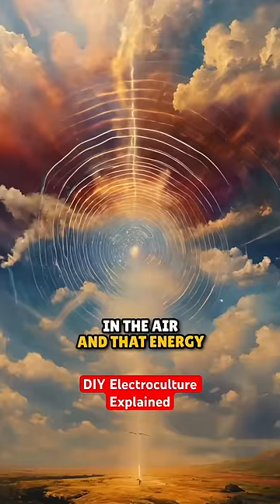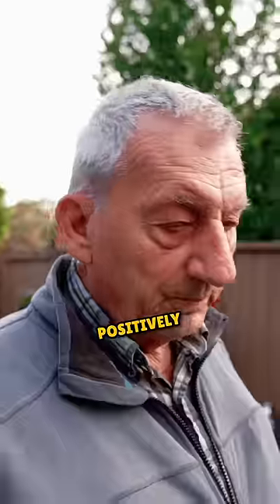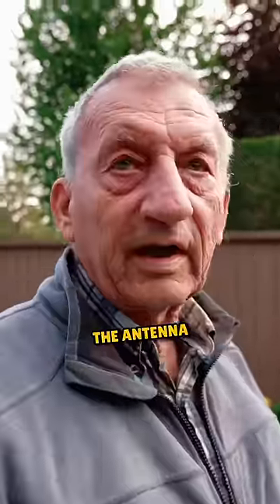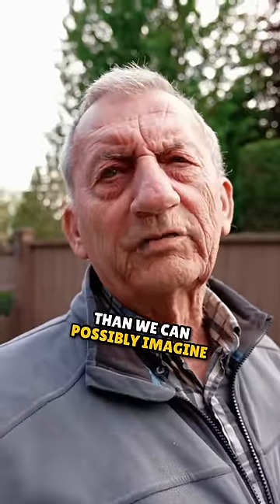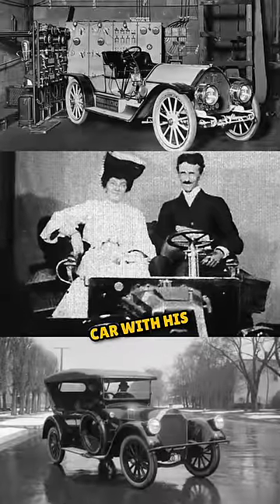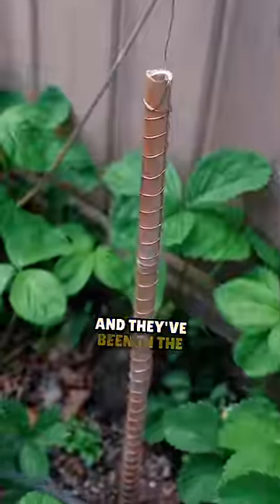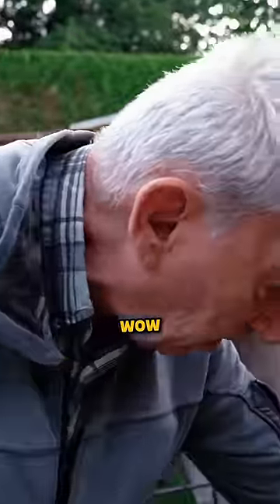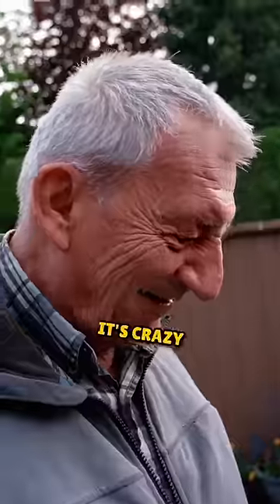DIY Electroculture for gardening explained - What is electroculture and how does it work?